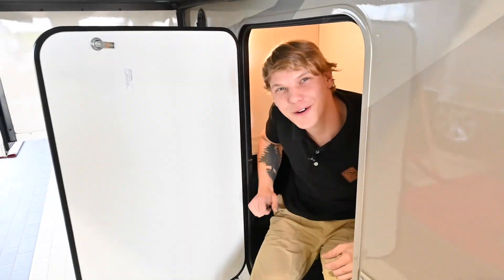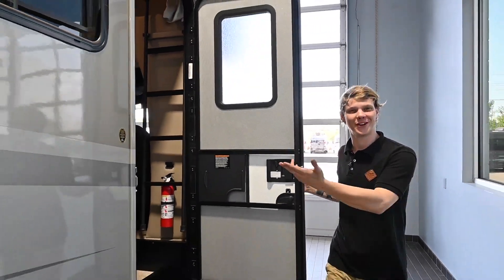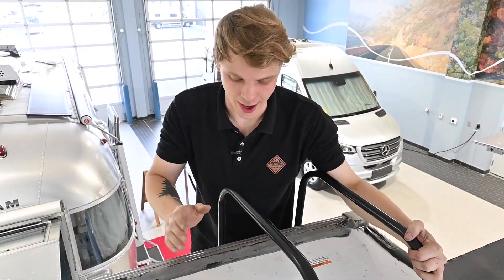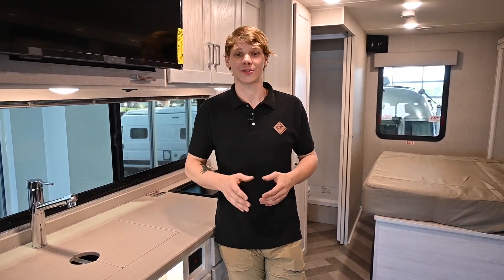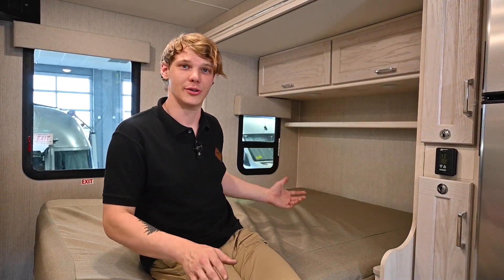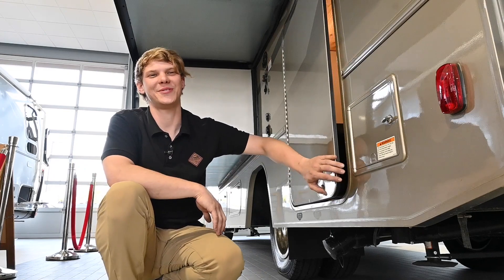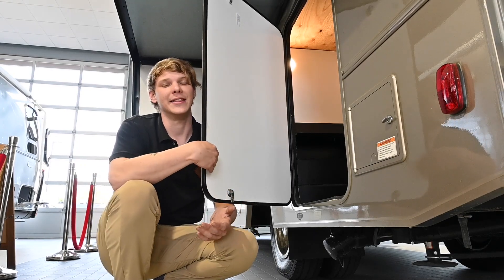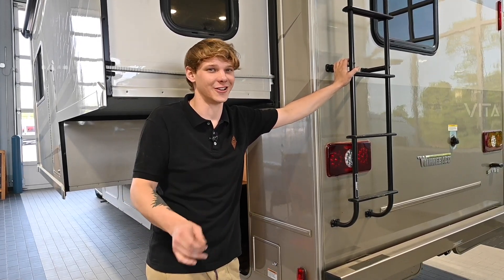AVOID These MISTAKES | Preventing Moisture in you RV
Excessive moisture can significantly affect the living conditions within your RV and potentially lead to damage. In this video, we provide valuable insights and expert advice to help you maintain your RV in optimal condition.